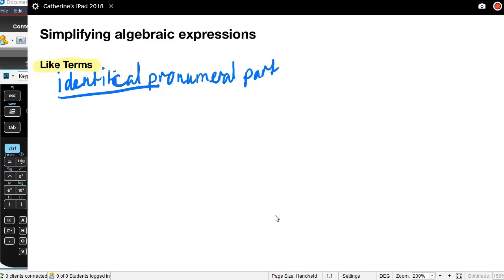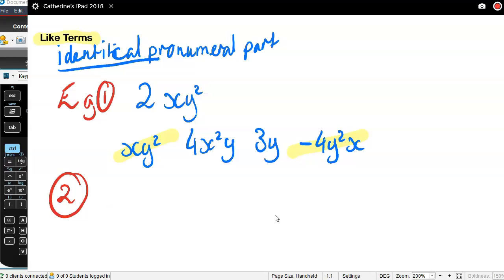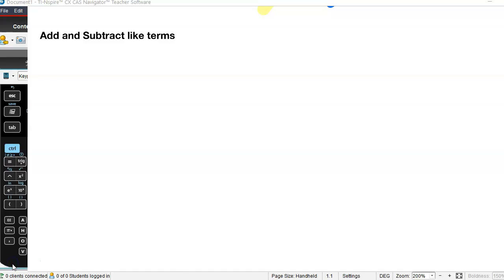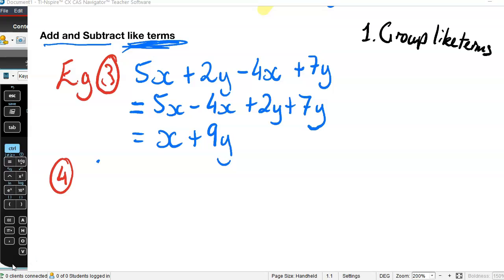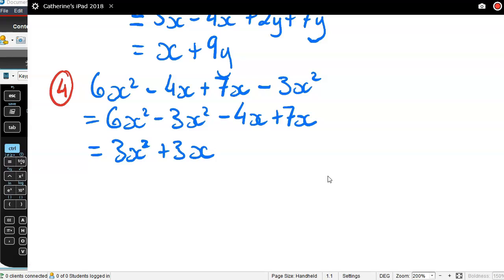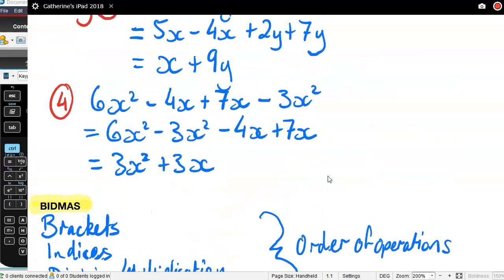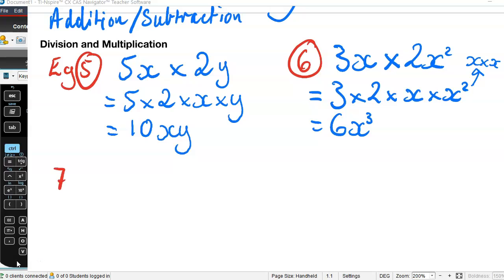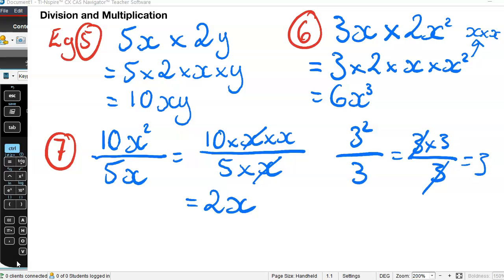Simplifying algebraic expressions